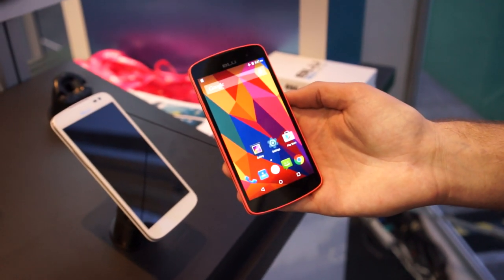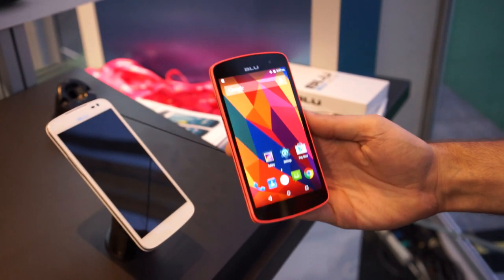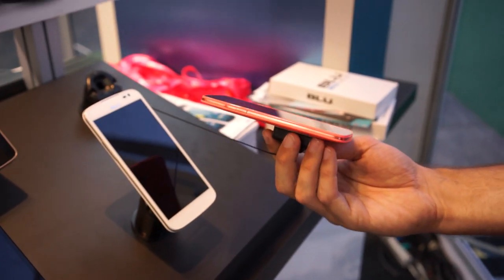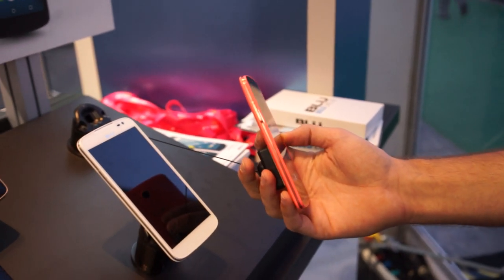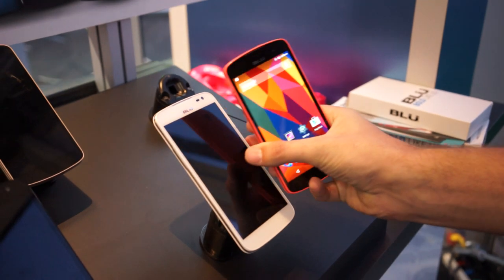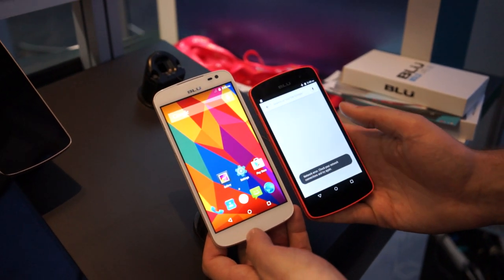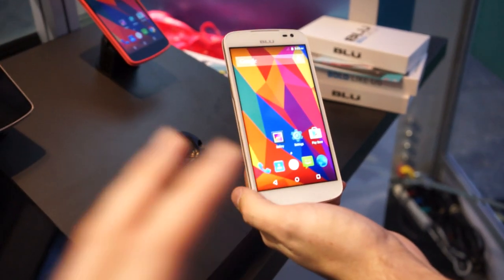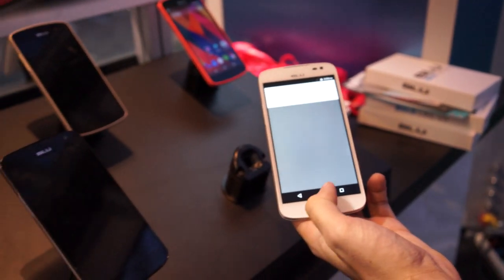Hands-on: Blu Studio X and X Plus